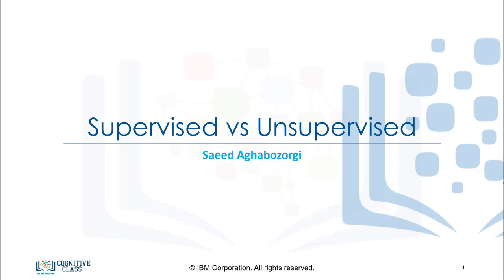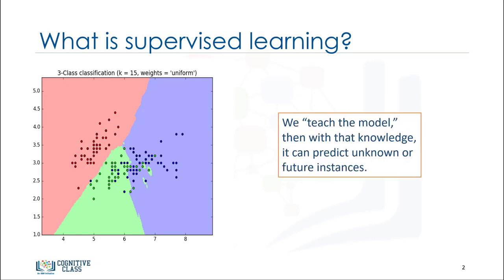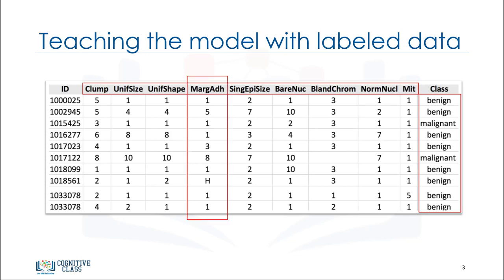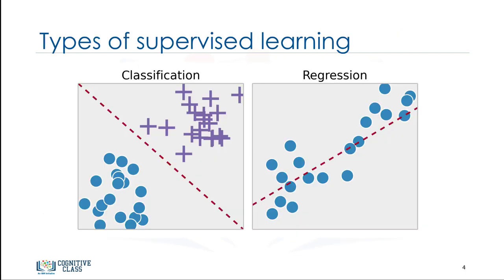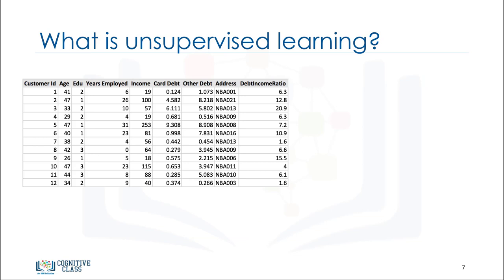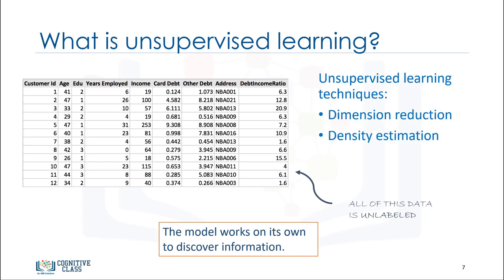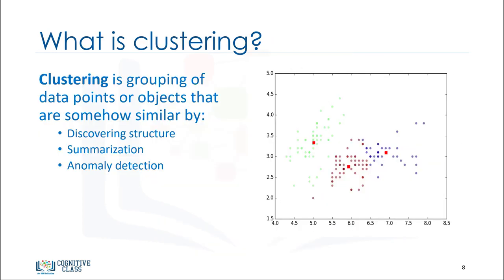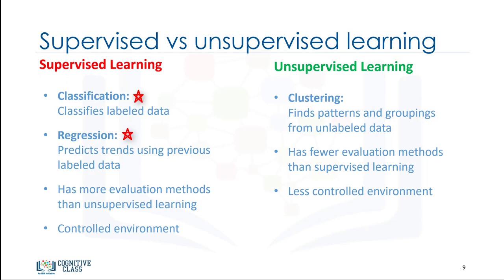MLM1V3 Supervised vs Unsupervised